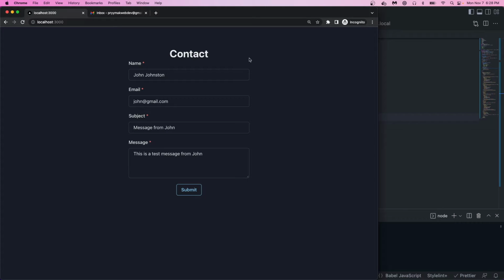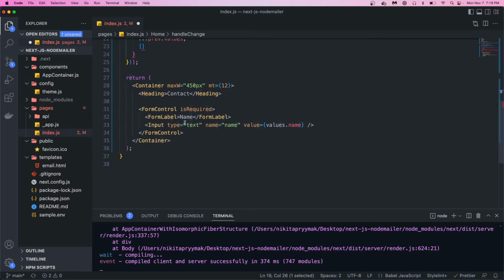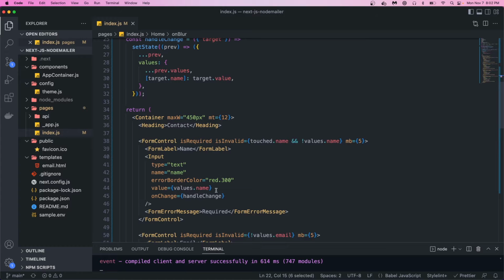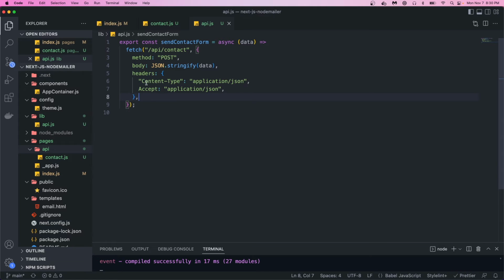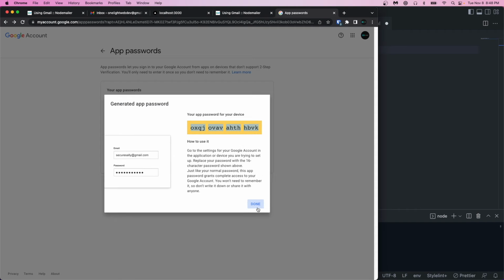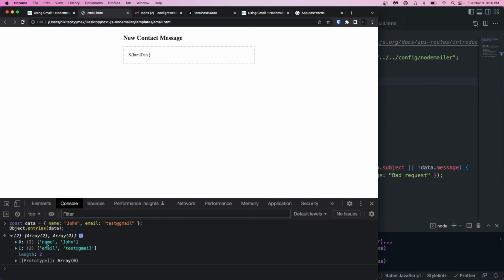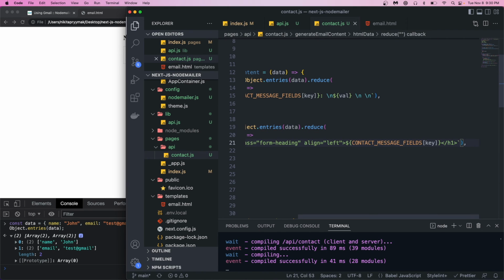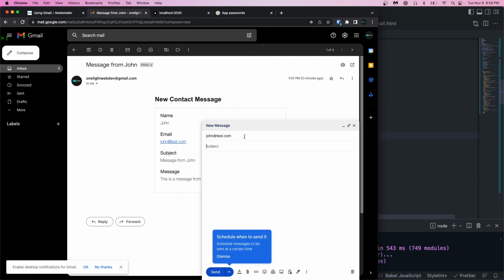How to Send Emails with Next JS and Nodemailer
UPDATED 2024 - I no longer recommend using Nodemailer for sending emails. Instead use Resend (resend.com), as they make it very easy to send emails and have a generous free tier.

In this video you'll learn how to build a contact form in Next JS that sends emails using API routes and Nodemailer. I'll be using a gmail account in this video, but it will work with other email providers as well.